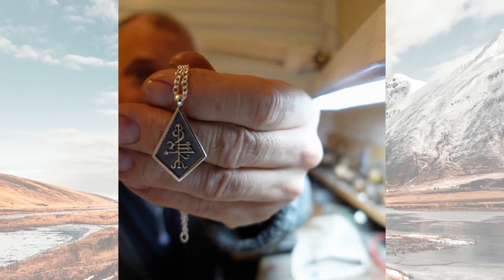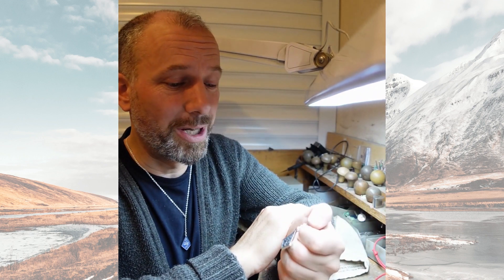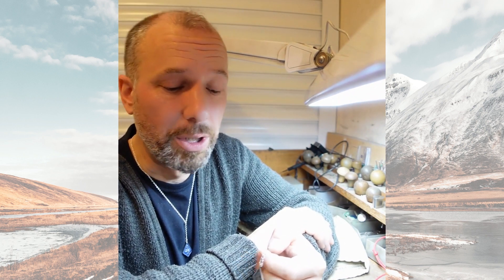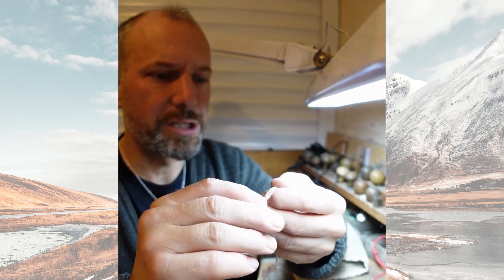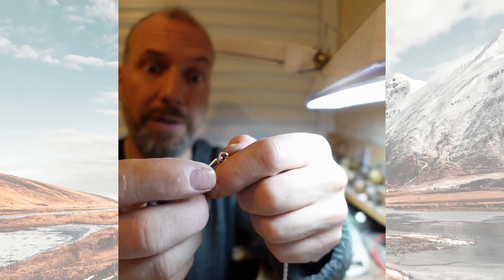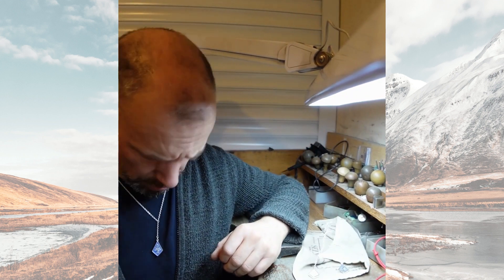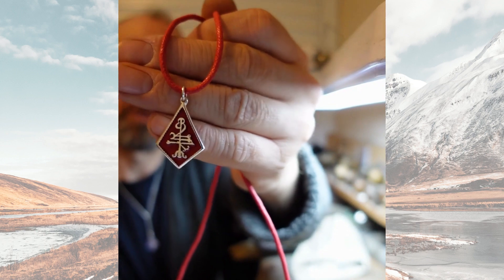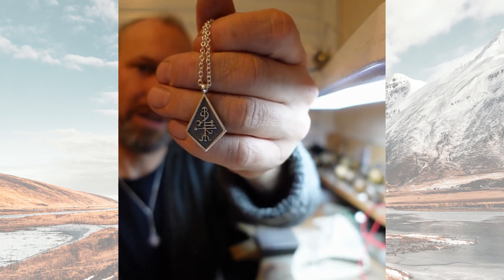The Lukkustafir Icelandic magik good luck stave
The Lukkustafir (good luck stave) necklaces I have been making.
This is a solid silver Lukkustafir (Good Luck Stave) necklace. The symbol on the pendant is a magical stave from a very old Icelandic book called the Huld Manuscript.
The meaning behind this particular stave, from the end of the manuscript, had remained a secret for many generations. It was only recently identified as a Lukkustafir, or good luck stave, when a historian deciphered its accompanying coded text to read "Heill filgi mer, hvar sem eg fer" translated as “Fortune follow me, wherever I go.”

The back of the pendant features the phrase Heill filgi mer, hvar sem eg fer (Fortune follow me, wherever I go), written in medieval Icelandic runes.